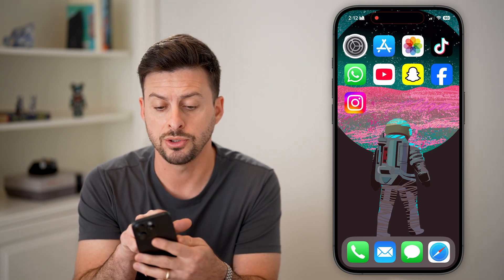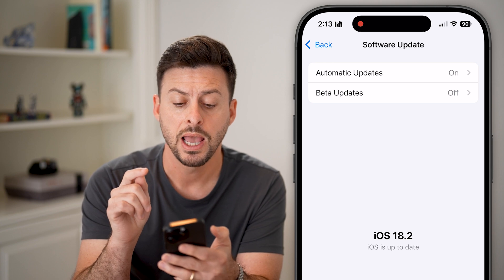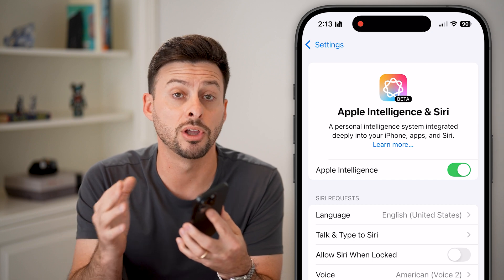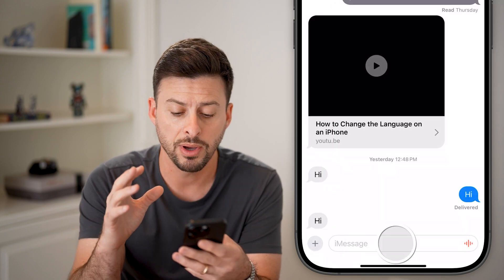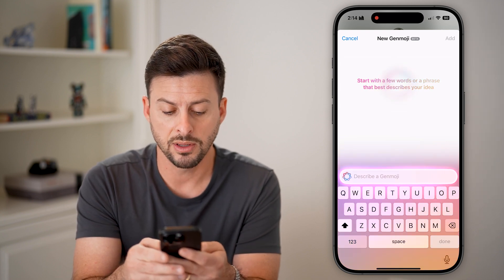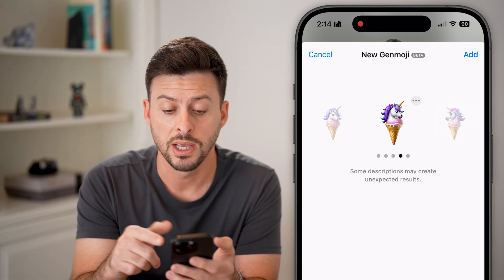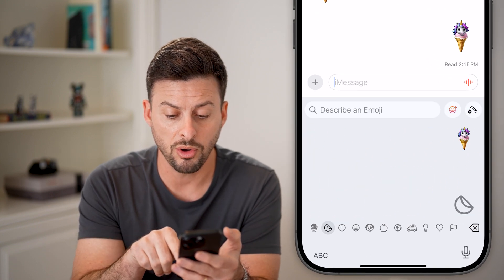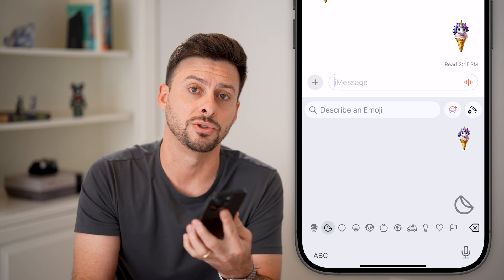How To Use Genmoji On iPhone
Let's get and sue the new Genmoji feature on your iPhone to create custom emojis from prompts.